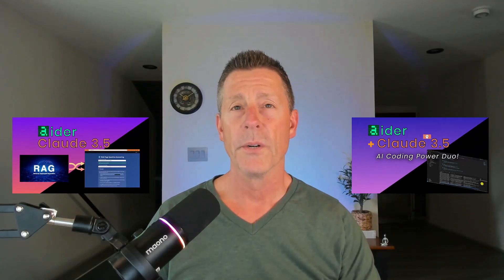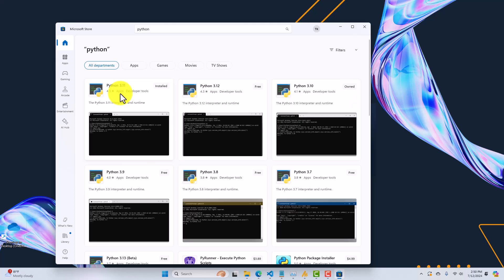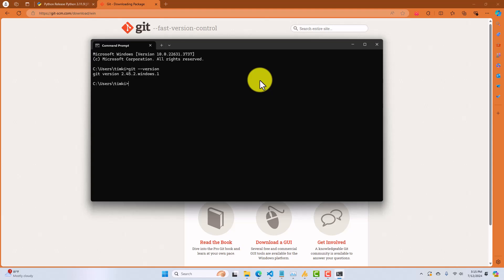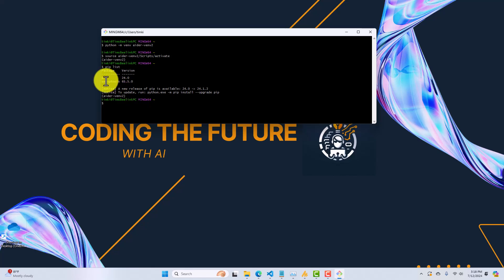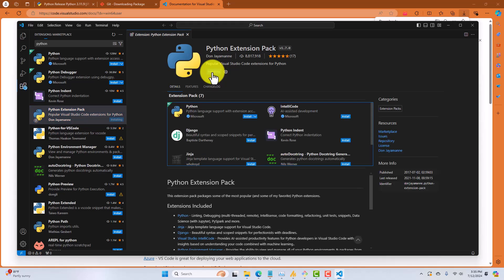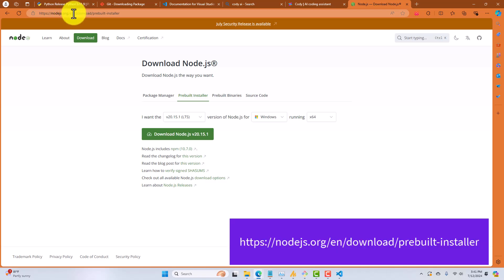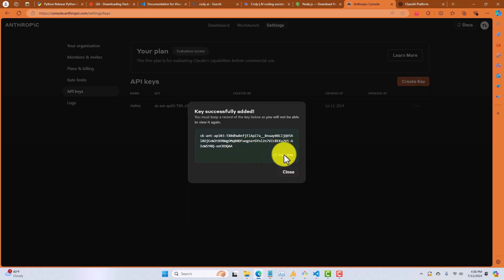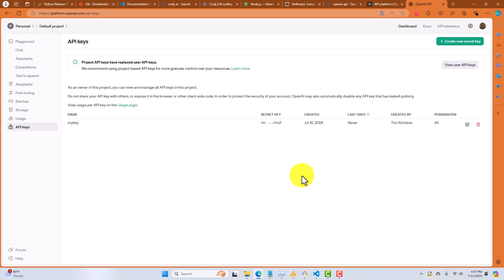Step-by-Step Development Environment Setup for AI-Assisted Coding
In this video, we'll walk you through the detailed steps to set up your development environment with all the essential tools needed to start using AI coding assistants. 🚀

🚀 Ready to Level Up? Join the Coding the Future Skool community!

Whether you're a new or aspiring developer or you're an experienced developer looking for a quick guide to getting your development environment setup to start using AI coding assistants, this guide will help you install Python, AI coding assistants (Aider and Cody AI), VS Code, Git, and more.

By the end of this video, you'll be up and running with an environment complete with all the tools you'll need to get started developing applications using AI coding assistants. 🎉

### 🔧 You'll Install the Following Core Tools:
- Python 🐍
- Aider AI coding assistant 🤖
- Cody AI coding assistant 🤖
- VS Code Integrated Development Environment (with some extensions) 💻
- Git (for version control) 🌐

### 🌟 Optionally, You'll Also Install These Tools:
- VS Code Extension Pack for Java ☕
- Node.js 🟢

Many of you have requested a comprehensive guide to get your development environment ready for AI coding assistants. Based on your comments and feedback from other related videos, we've created this step-by-step tutorial to help you get started quickly and efficiently. 🛠️

### 👥 Who This Video is for:
This video is for anyone who wants to get going with developing applications with the help of AI coding assistants with minimal fuss in getting a development environment setup. 🌐

### 📋 Notes on Scope and Limitations
It's impossible to cover every tool or AI technology in a single guide. This guide will get you going very easily with 2 AI coding assistants: Aider and Cody AI. Once you complete this guide, you'll likely have the knowledge needed to further extend your development environment - for instance, adding new AI assistants, programming language extensions, etc.

Likewise, given the number of tools we're installing, it's very difficult to cover all 3 major operating systems. So, for the first video on this topic we chose what we believed to be the OS most likely to be used by the majority of developers who benefit the most from this kind of help - Windows. 🖥️ If we get enough interest from the Mac and/or Linux folks, we'll add those videos to our future plans. Let us know with your comments! 💬

✉️ Keep Up with the AI News Impacting Software Engineering!

Let's code the future together! 🚀

00:00 Introduction
00:38 AI Development Environment Components
01:57 Installing Python
03:55 Installing git
05:26 Installing the aider AI coding Assistant
08:03 Installing VS Code
09:03 Installing the Python Extension Pack
09:59 Installing Cody AI Coding Assistant
11:17 OPTIONAL: Adding Java Support
12:03 OPTIONAL: Installing Node.js
12:56 Creating an API Key for the Claude LLM
14:55 Creating an API Key for the GPT 4 LLM
17:27 Wrap-up